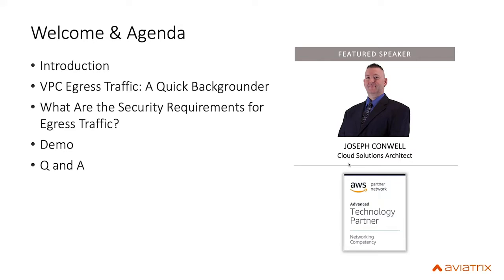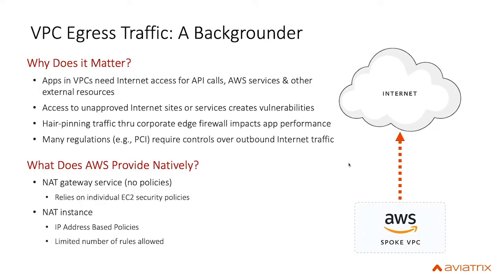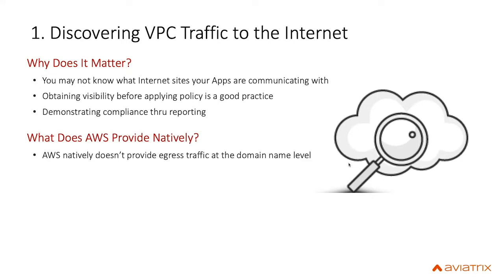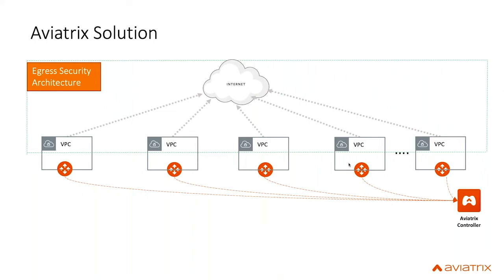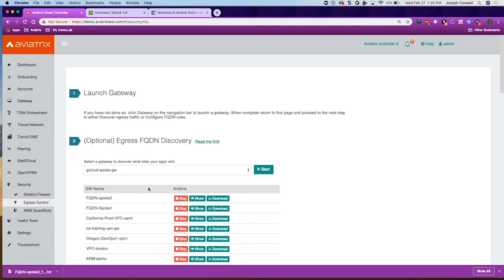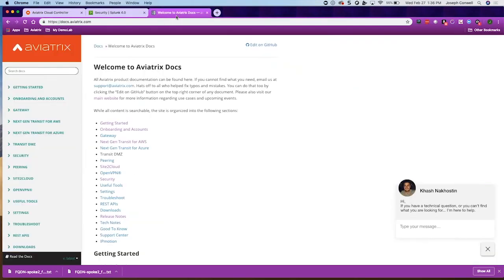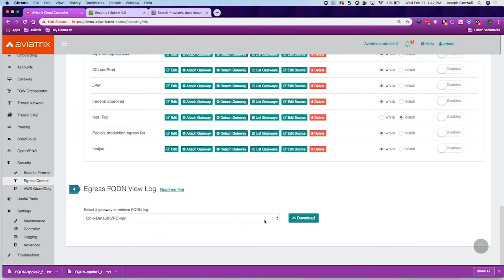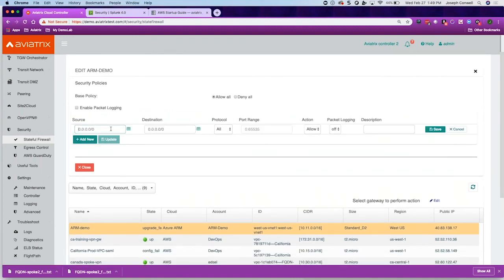Controlling Internet Bound VPC Traffic Learn Why Your NAT Gateway May Not Be Up to the Task EDIT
There are legitimate reasons why AWS VPCs or Azure VNets require Internet access; for example, to receive software updates from vendors or integrate with native AWS services or third-party SaaS services. But this is substantially different from an on-premises use case, where traditional, full-featured firewalls are needed to filter both end-user traffic and application traffic. And while AWS provides a NAT gateway, it can be configured only on a per-VPC basis against a limited number of IP addresses.

In this educational session from Aviatrix, we examine the security and networking requirements for controlling VPC egress traffic –and what capabilities AWS offers natively. We’ll also review and demonstrate a software-defined approaches to egress security that helps avoid the complexity and expense of on-prem firewalls and the limitations and costs of AWS NAT gateways by providing:

Centralized control that enables policy assignment instantly across one VPC – or hundreds
Visibility thru discovery tools that shine a light on what is currently happening
Flexible Layer 7 domain whitelisting that eliminates native AWS IP address limitations
Methods for policy-based filtering on both HTTP and HTTPS traffic, and other popular protocols
Integration with standard reporting and event correlation tools